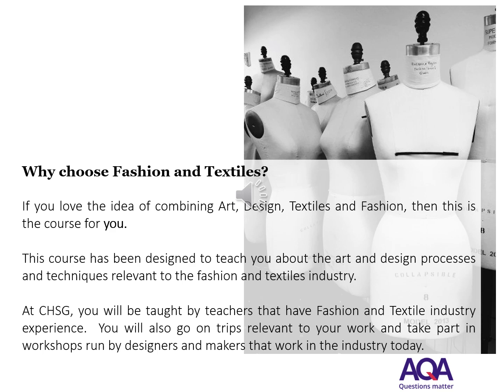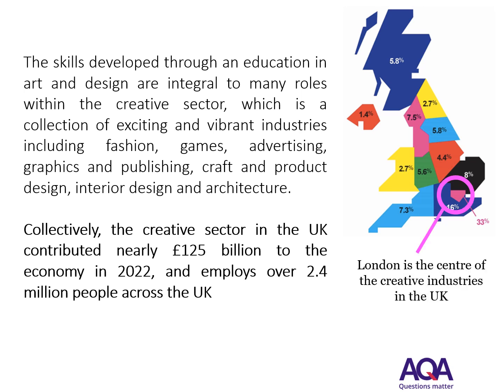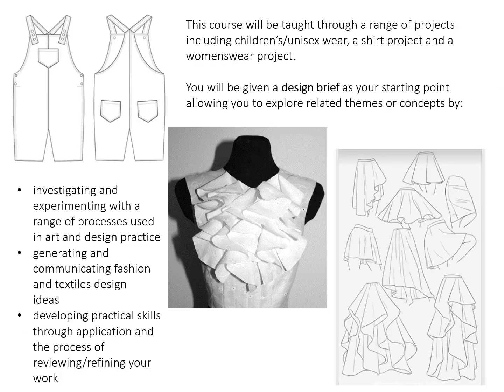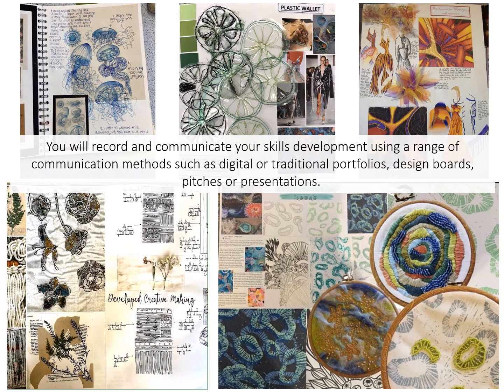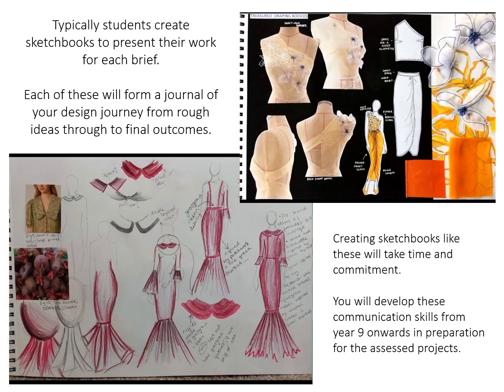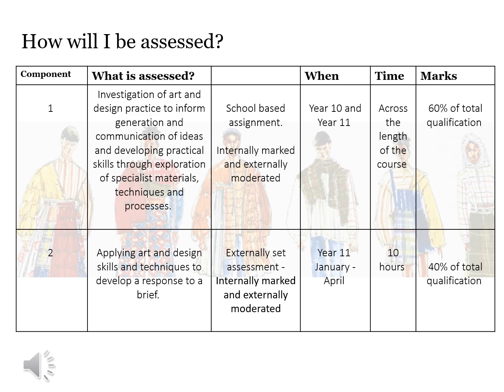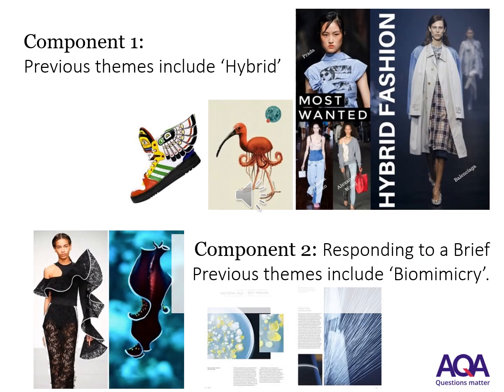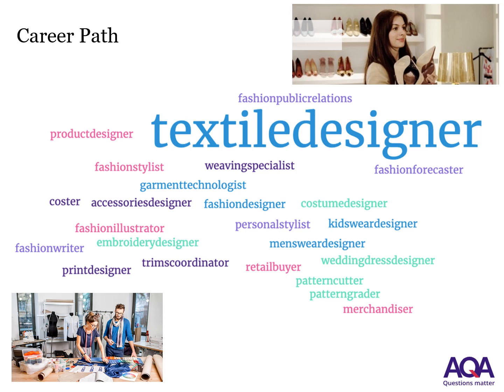Year 8 Options - Fashion and Textiles 2024